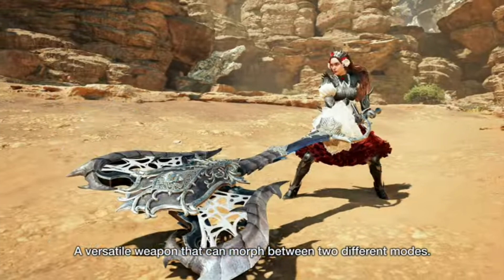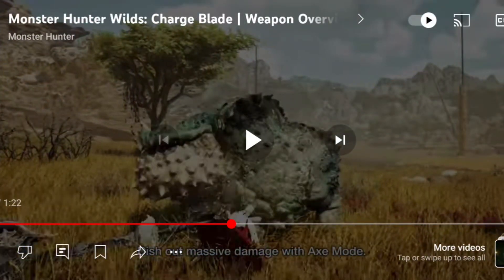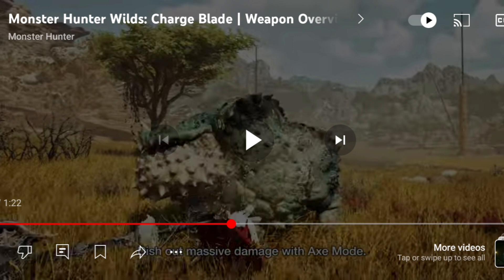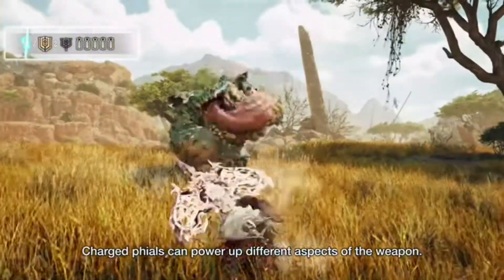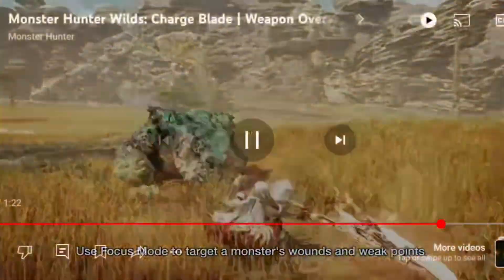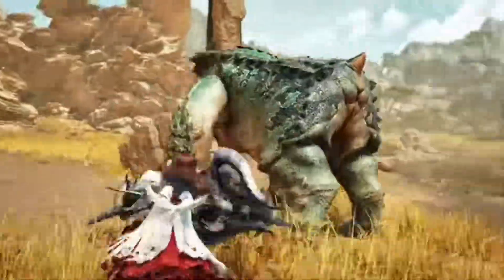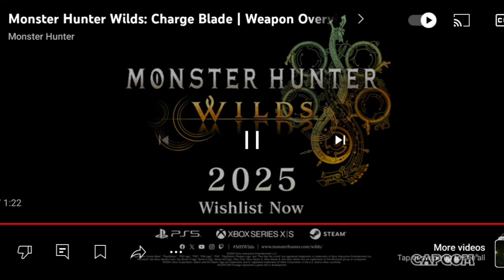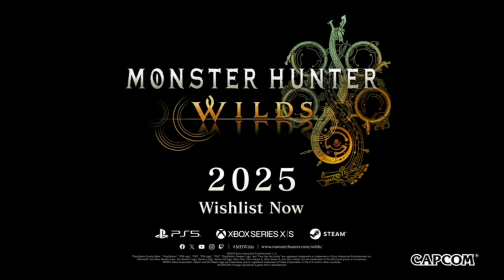Ever wondered what it was like to be a Paladin? Well wonder no more.